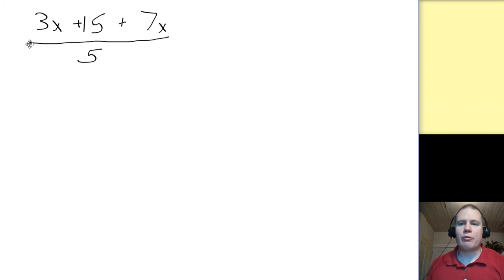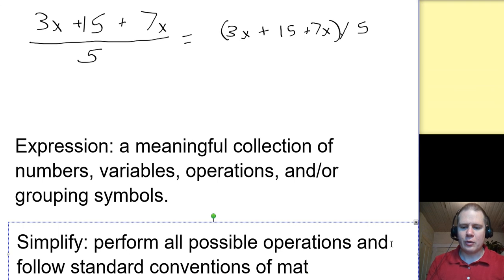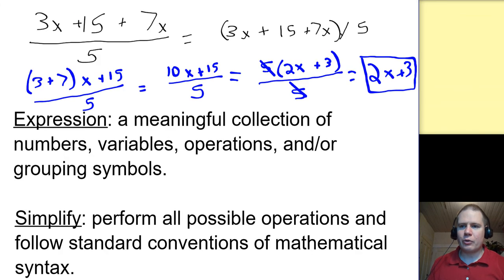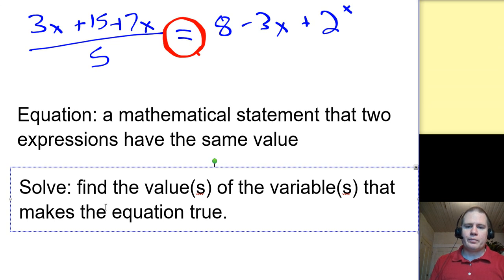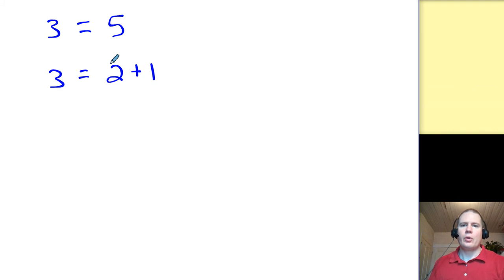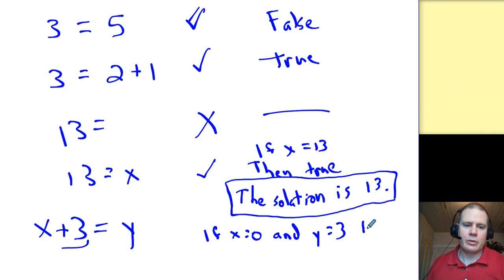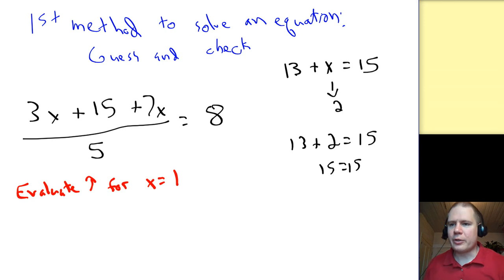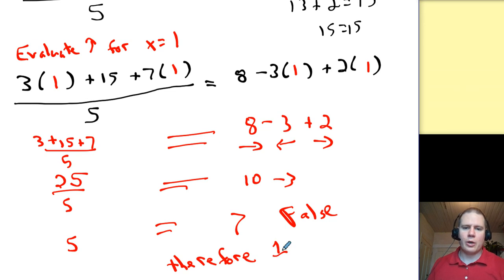Elementary Algebra: Intro to equations